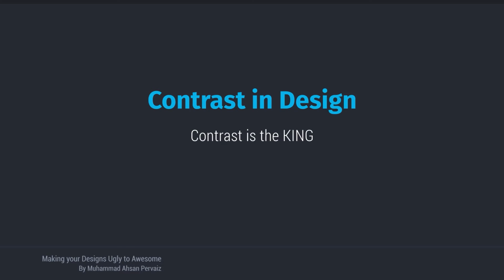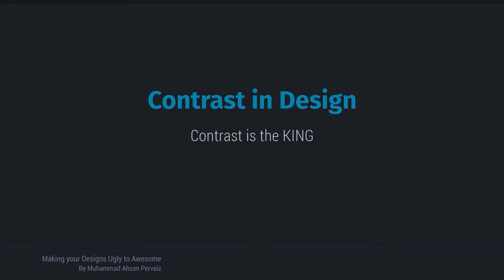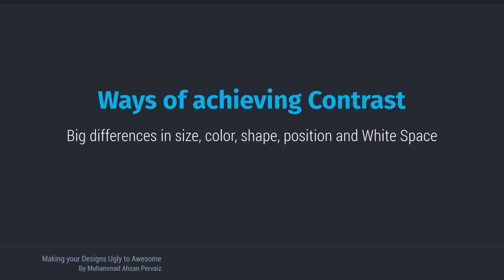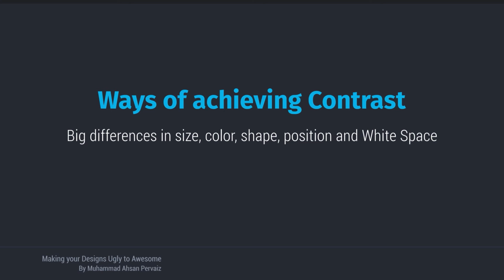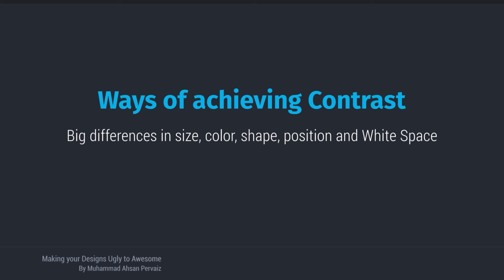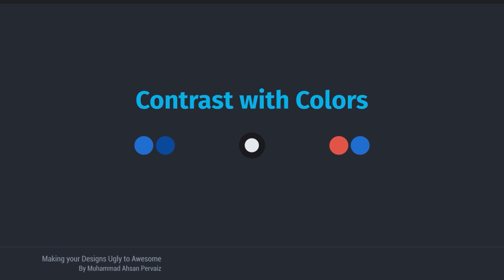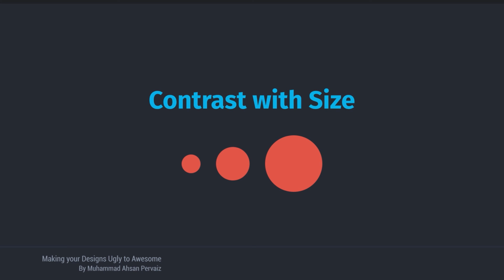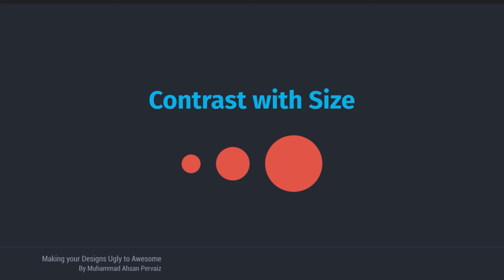28 Contrast in Design - Visual Design 101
"Contrast in Design" refers to the use of opposing elements to create visual interest, clarity, and emphasis within a layout. By juxtaposing different colors, sizes, shapes, and textures, designers can draw attention to key components, making important information stand out. For instance, using a light text color on a dark background enhances readability and highlights the message. Similarly, contrasting larger elements with smaller ones can establish a visual hierarchy, guiding the viewer's eye through the design. Effective use of contrast not only enhances aesthetic appeal but also improves user engagement by making content more accessible and understandable, ultimately leading to a more impactful design.